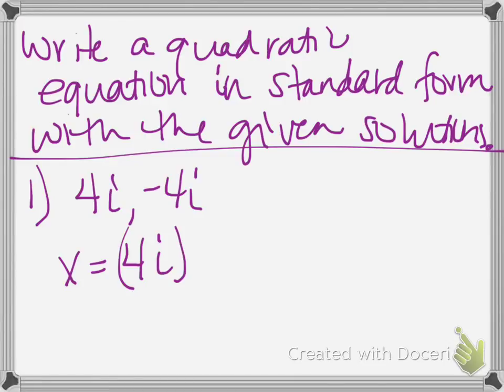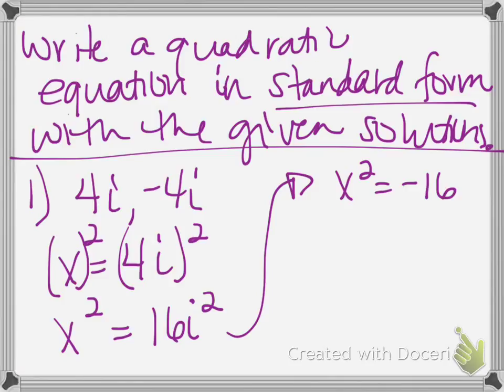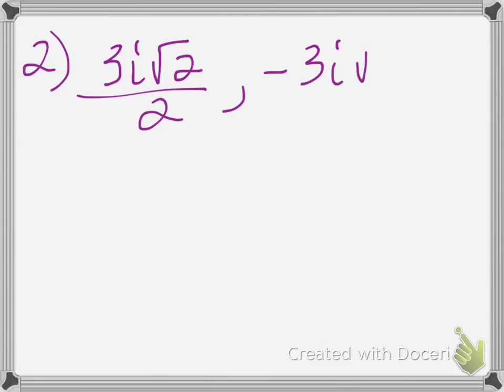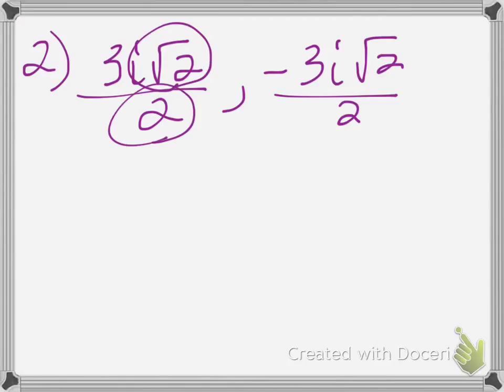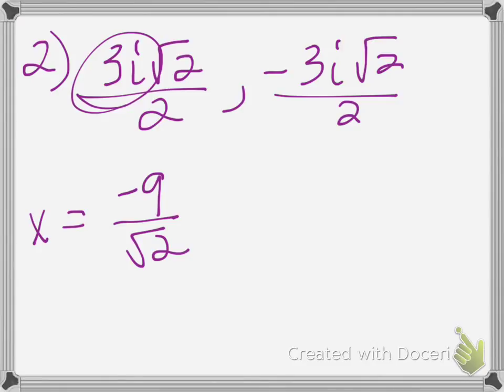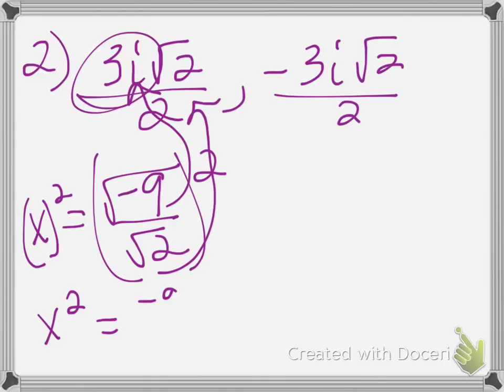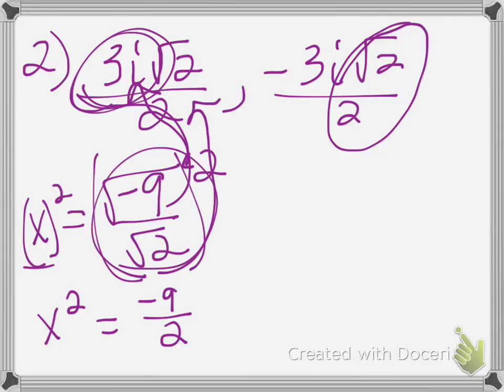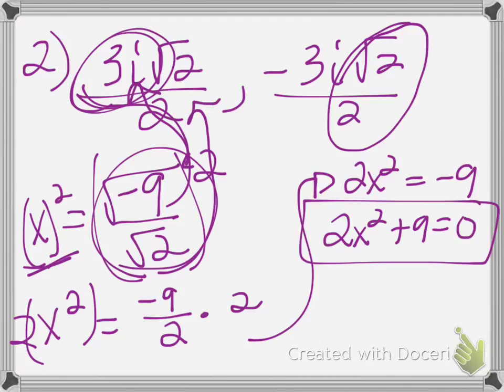D1 5 6c Solving Complex Equations Part 2